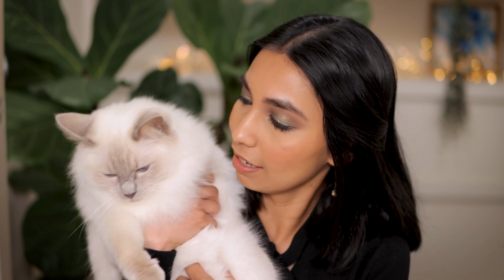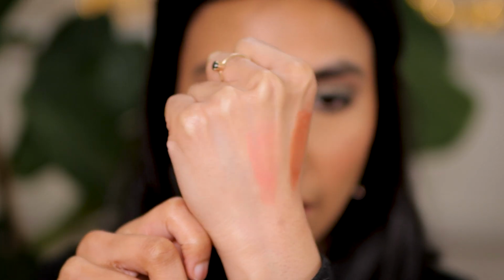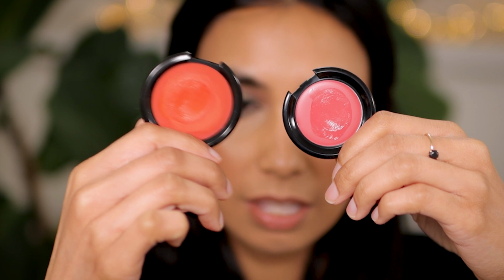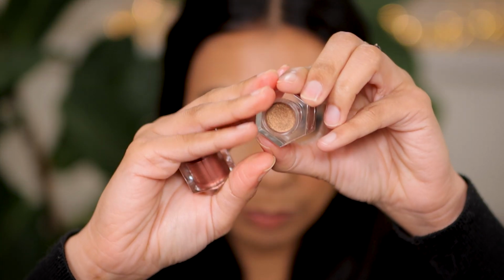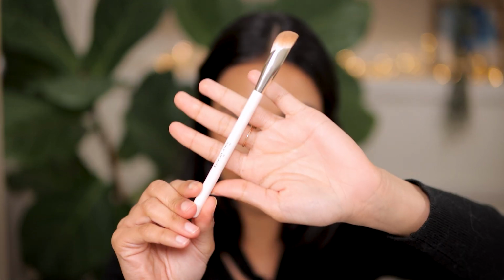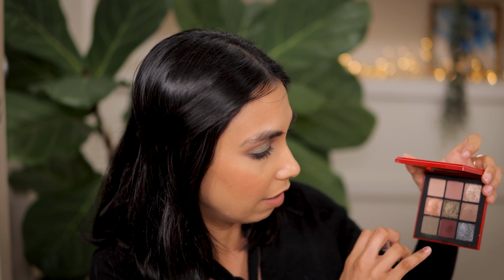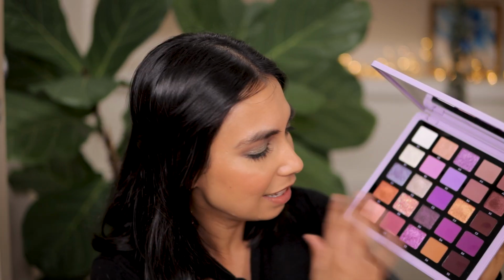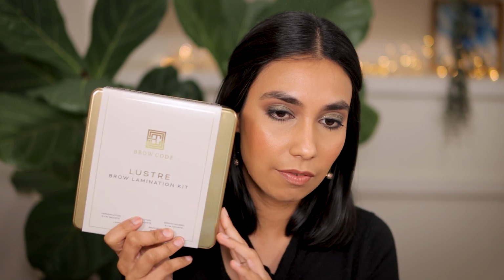Haul & Swatch: What Reviews Do You Want To See?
Check out detailed timestamps for products I have purchased with some swatches and my experiences with these products so far. Let me know which of these you would like to see an in-depth review for so I can prioritise testing and reviews accordingly:)

Timestamps
00:00 Intro with Nininha (my cat)
01:05 Rare Beauty melting blushes
01:57 Rare beauty tinted lip balm nearly neutral
02:29 Kosas color + light: creme blush & highlighter high intensity in velvet melon
04:11 Elf putty blushes, shades turks & caicos and bali
05:02 Westman Atelier baby cheeks cream blush bitchette
05:45 Wayne Goss the luxury cream lipstick in walnut
06:52 Rituel de fille cream blushes in delirium, bee sting and bloodflower
10:48 Rituel de fille cream highlighter in phosphene
13:14 Rituel de fille eye soots in golden age and exuviae
16:58 Smashbox always on cream eyeshadows in amber and guava
18:04 Rare beauty concealer brush
18:48 Huda Beauty wild obsessions python eyeshadow palette
20:34 NARS climax eyeshadow palette
22:36 Charlotte Tilbury luxury eye quad the rebel
23:33 ELF bite size eyehsadow palette hot jalapeno
24:51 Natasha Denona zendo palette
26:03 Anastasia Beverly Hills Norvina pro pigment vol 5 palette
27:30 Natasha Denona work and set gel eyeliner black
28:04 Chantecaille mascara faux cils
29:01 One size translucent loose powder
29:51 Hourglass veil translucent setting powder
30:19 Koh Gen Do aqua foundation 143
30:52 Rimmel lasting matte foundation 404 sun beige
31:31 Brow code lustre brow lamination kit

FACE
Charlotte Tillbury flawless filter shade 5
Dior skin glow foundation 3wo
Too faced multi use sculpting concealer warm beige
Huda Beauty easy bake loose powder blondie
Dior forever cushion setting powder medium
CHEEKS
Charlotte Tilbury flawless filter shade 5
ABH cream bronzer amber
Ilia Color Haze multi use pigment waking up
Charlotte Tilbury magic star highlighter
EYES
NARS climax eyeshadow palette
Shiseido kajal ink artist nippon noir
Essence sculpted volume mascara
BROWS
Benefit precisely my brow pencil shade 6
MAC big boost fibre brow gel stud
LIPS
Dior lip maximizer
Wayne Goss lipstick walnut
Patrick Ta lip liner oh she's single

For Winter:
MAC NC 38/40
Dior Forever Skin Glow Foundation, Shade 3WO
Dior Forever 24h Wear High Perfection Matte Foundation, Shade 3WO
Bobbi Brown Skin Long-Wear Weightless Foundation, Shade 4.75 Golden Natural
Ilia Super Serum Skin Tint SPF40, Shade 12.75
MAC Studio Radiance Face & Body, Shade C3
Pat McGrath Skin Fetish Sublime Perfection Foundation, LM14
NARS Natural Radiant Longwear Foundation, Shade Stromboli
NARS Pure Radiant Tinted Moisturiser, Shade St Moritz
Huda Beauty Faux Filter Luminous Matte Foundation, Shade 320G Tres Leches
Yves Saint Laurent Touche Eclat Le Teint, shade B45 Bisque
Makeup Forever Ultra HD Invisible Cover Foundation, shade Y385
Tom Ford Traceless Soft Matte Foundation, Shade 6.5 Sable
Urban Decay Stay Naked Weightless Foundation, Shade 51WY
Smashbox Studio Skin 15 Hour Wear Hydrating Foundation, Shade 3.02
Hourglass Vanish Seamless Finish Foundation Stick, Shade Beige
Estee Lauder Double Wear Stay-in-Place Makeup, Shade 3W2 Cashew

For summer:
Smashbox Studio Skin 15 Hour Wear Hydrating Foundation, shade 3.18 medium dark
Makeup Forever Ultra HD Invisible Cover Foundation, shade Y405
Becca Aqua Luminous Perfecting Foundation, shade Medium